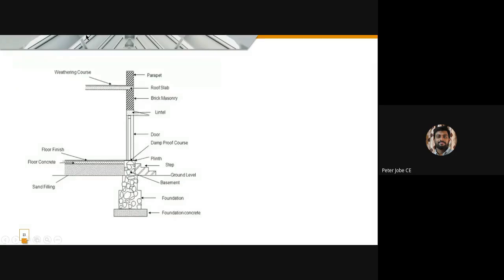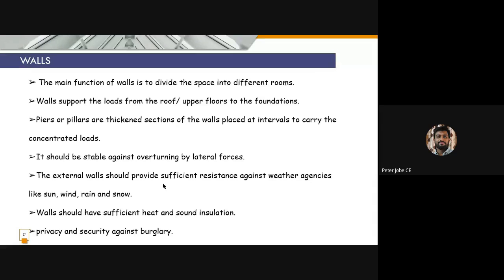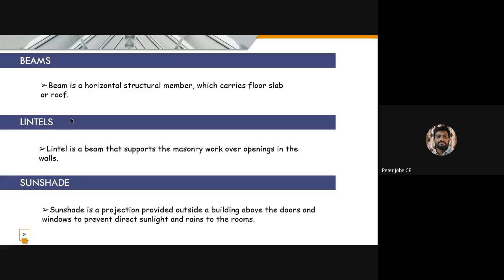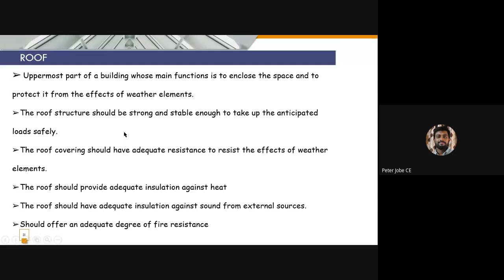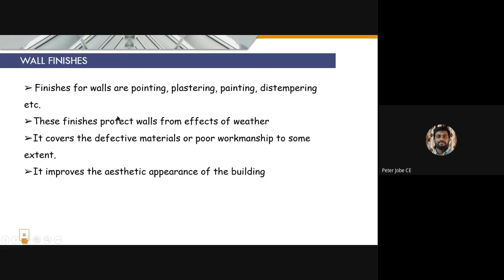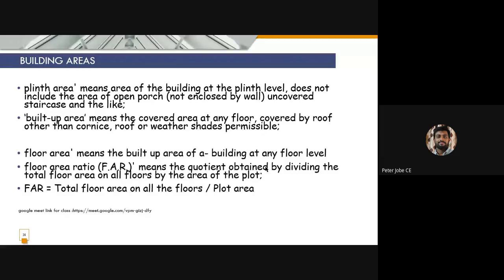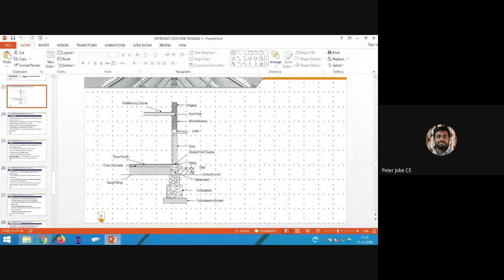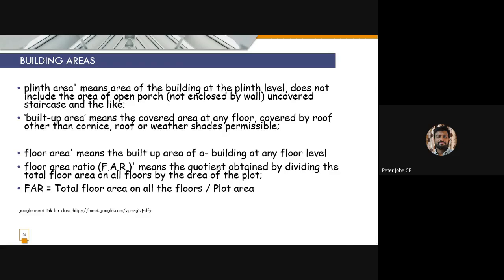EST120 BASIC CIVIL ENGINEERING S1CSEA AND S1ADS Module 1 Part 2